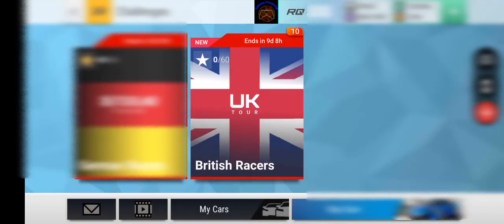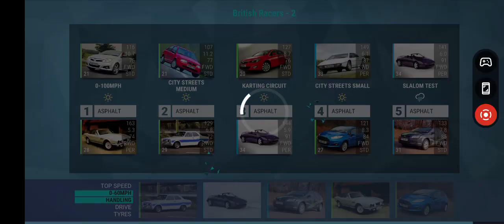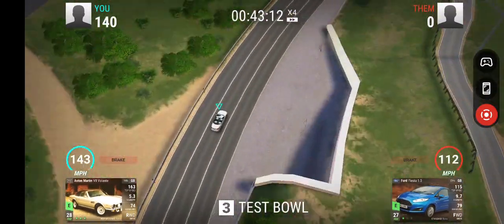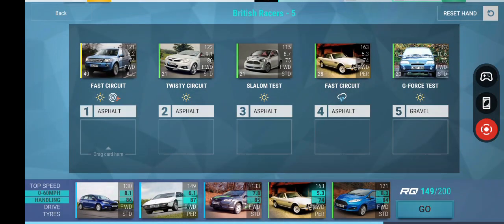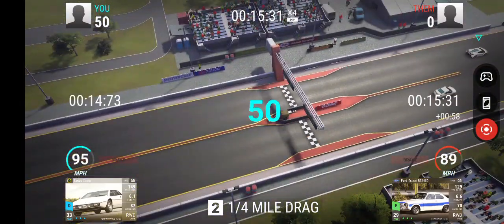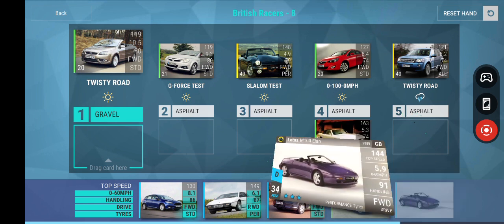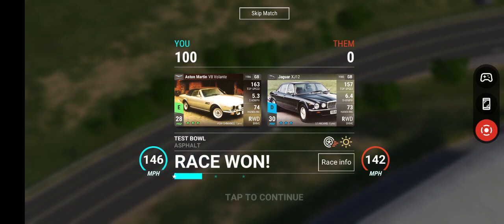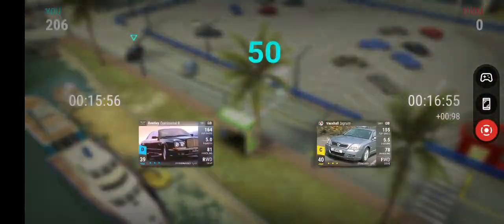TOPDRIVES - British Racers 1-10 | Old Guard Challenge